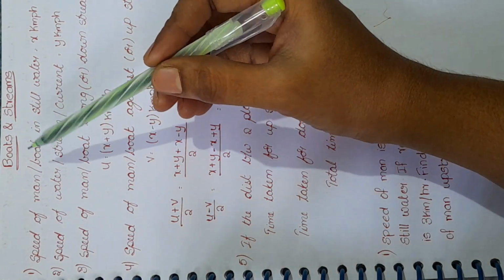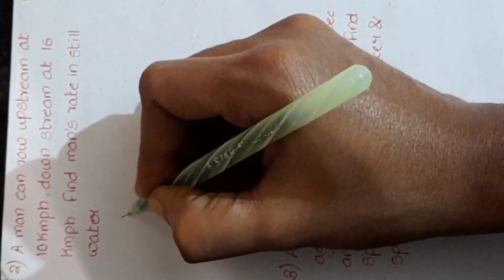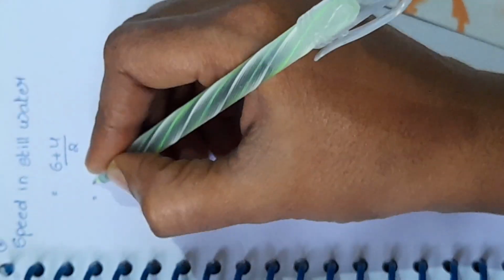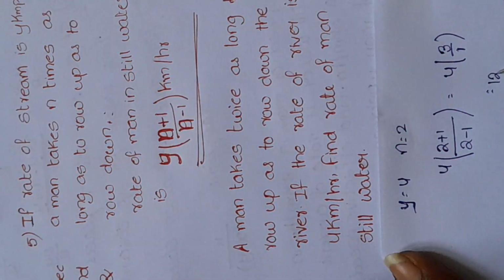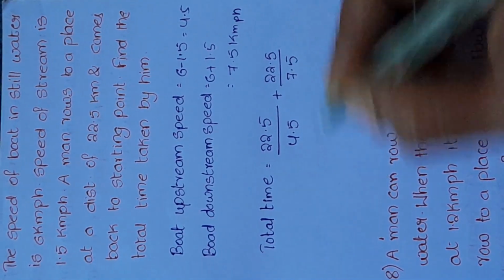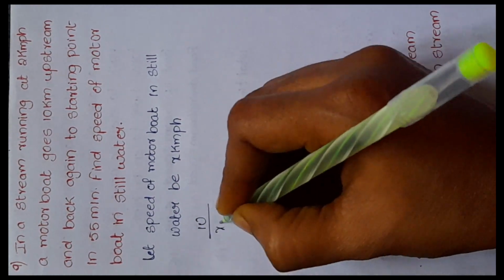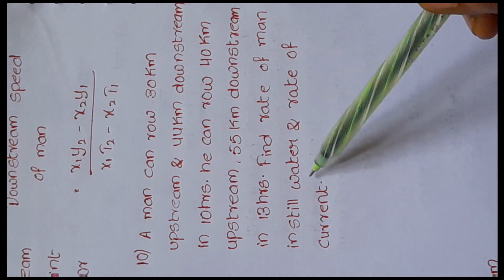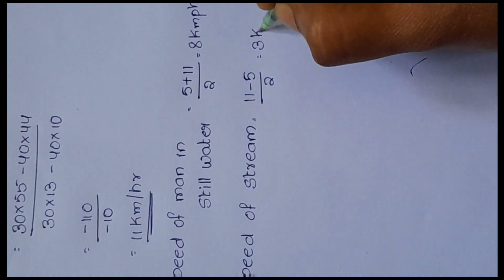KnowledgeGainer1M Knowledge#70#boats#streams#exam#viral#tricks#compexam#arithematic#dailydose#edu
This video has detailed explanation of boats and streams problems.